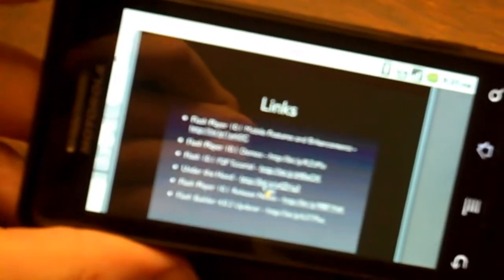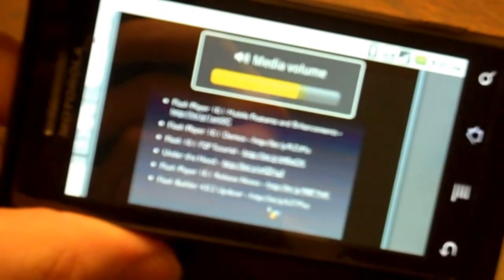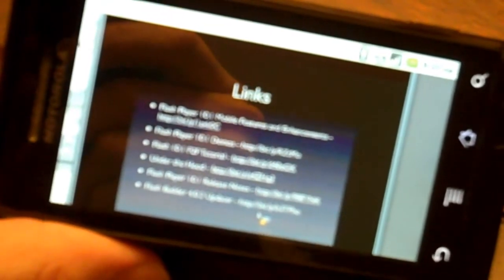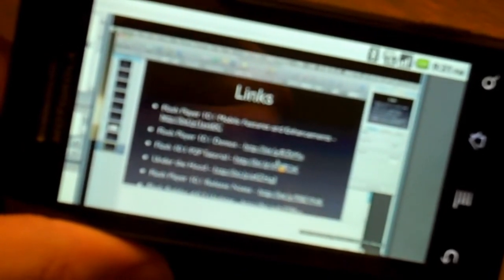Adobe Connect on Android via Flash Player 10.1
Just like the title says...

There were, of course, issues with tiny controls and such, but audio and video came across great over 3G!!!